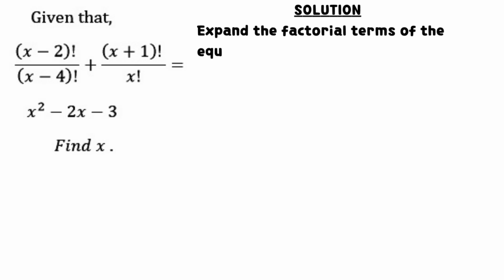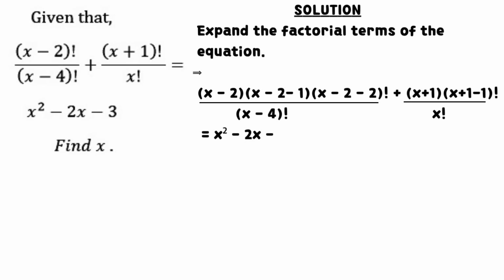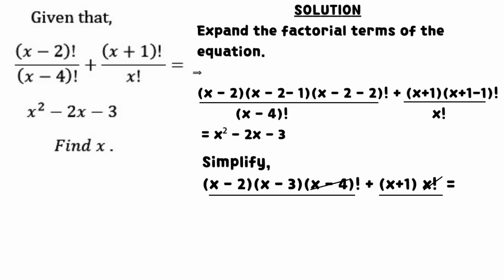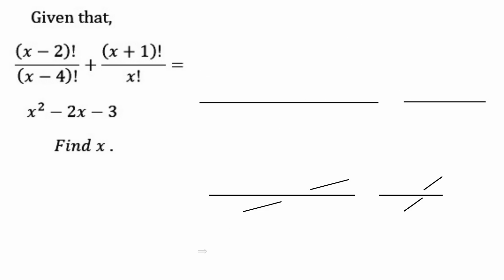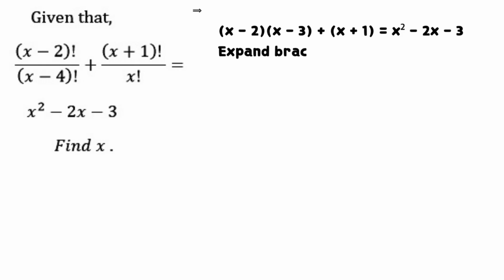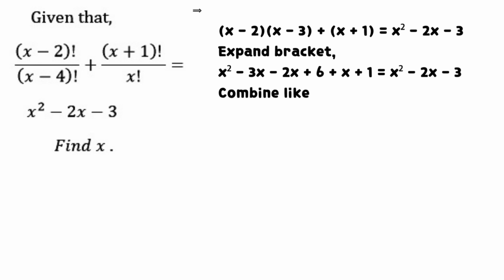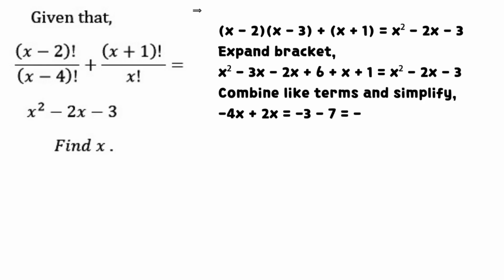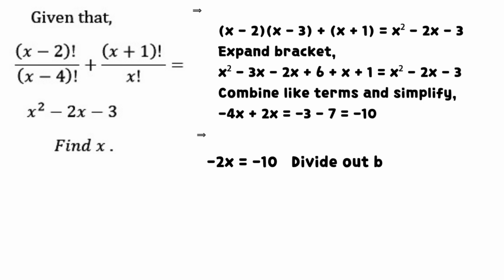Find x In An Equation Involving Factorial And Quadratic Terms.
FACTORIAL METHOD FOR EXPANDING X! , ARITHMETIC AND ALGEBRAIC OPERATIONS ARE USED TO SOLVE THIS QUESTION.

For more details on how to find the required value of x, please, we recommend that you watch the lecture video. Click the notification button to get text message whenever new video is uploaded into channel.